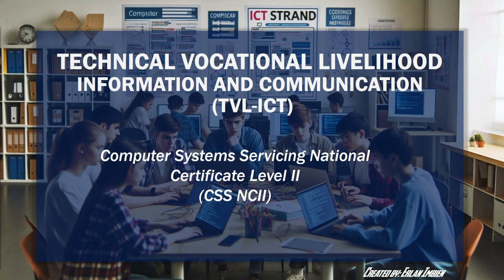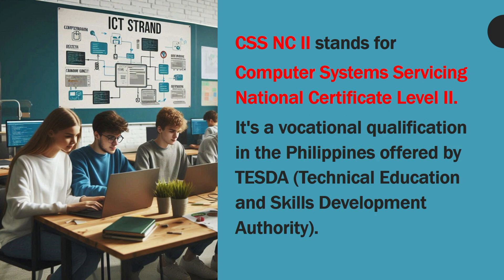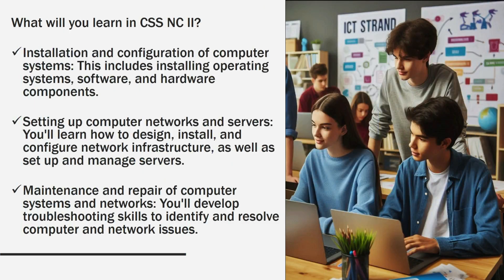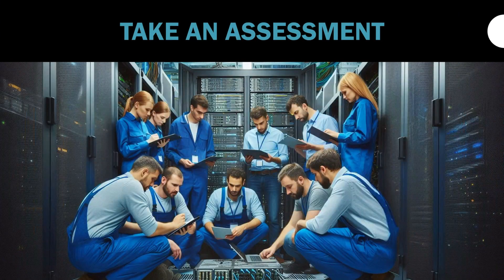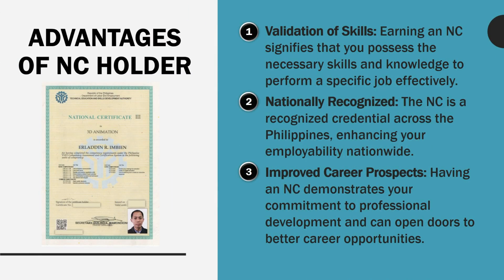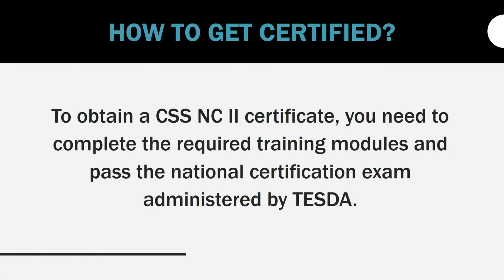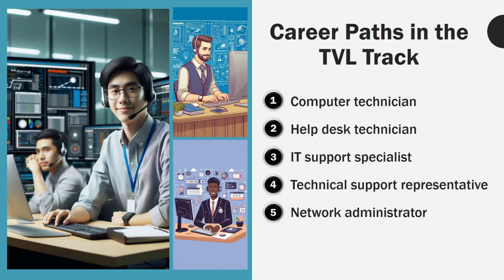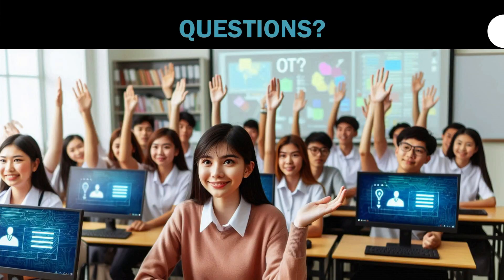What is Computer Systems Servicing NC II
Computer System Servicing NC II information and Orientation.